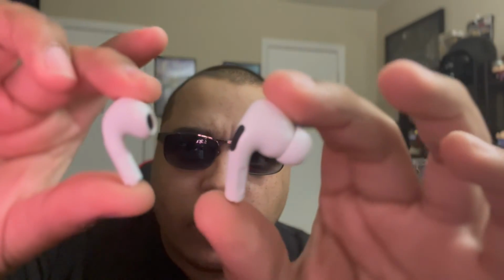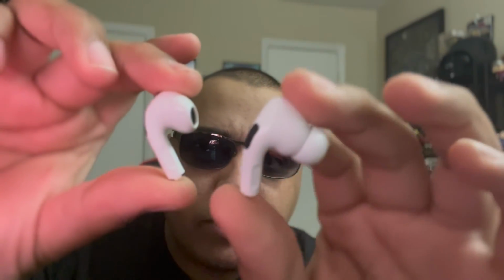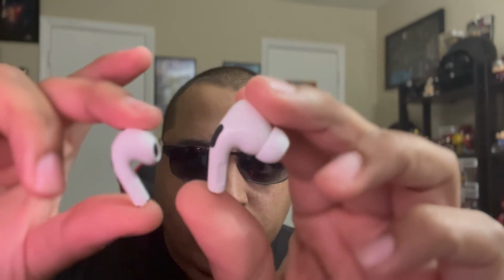Apple Airpods 3 Review